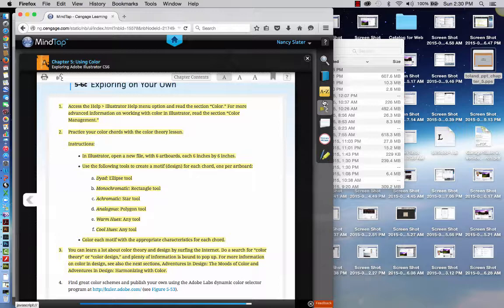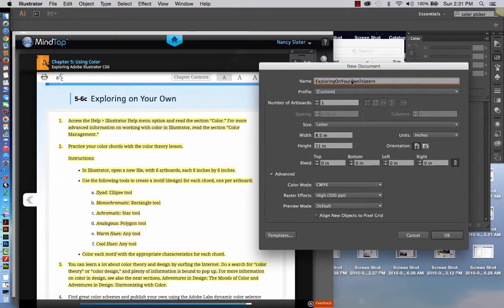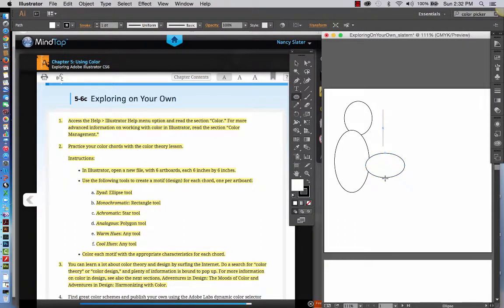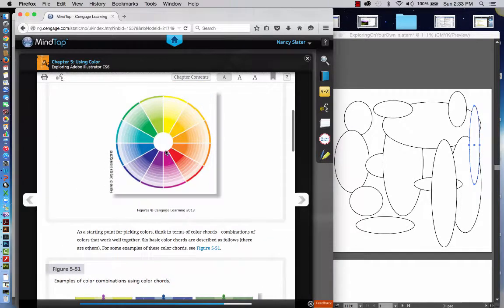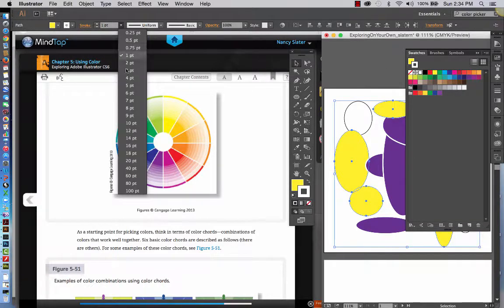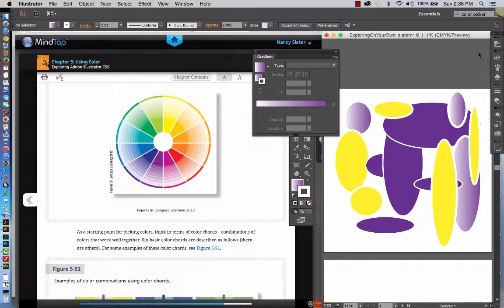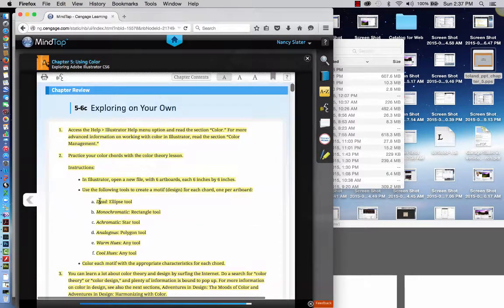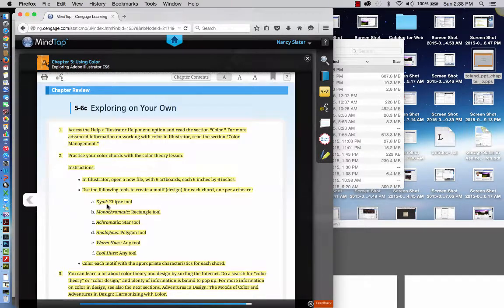Chapter 5 Demo_Exploring on Your Own